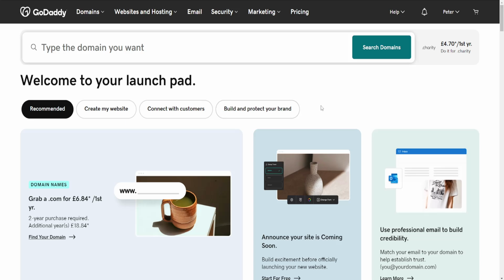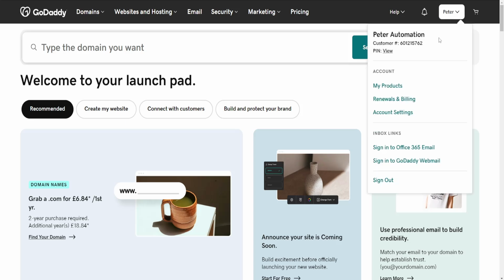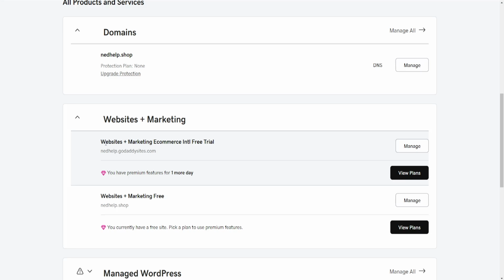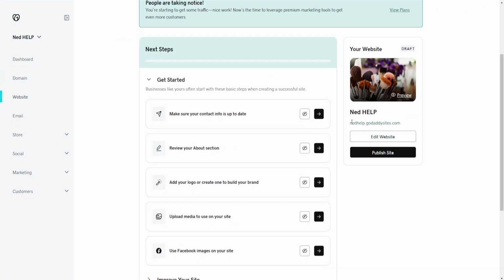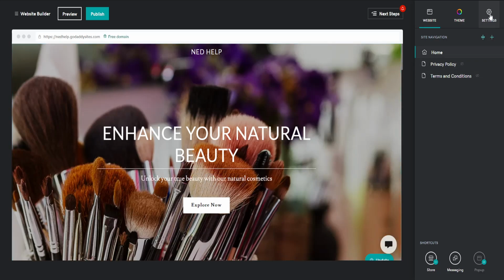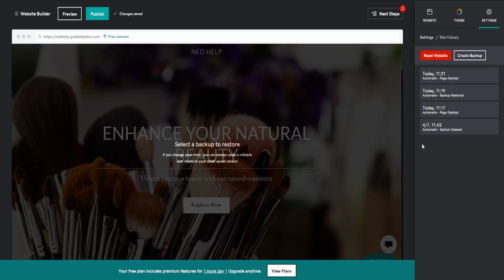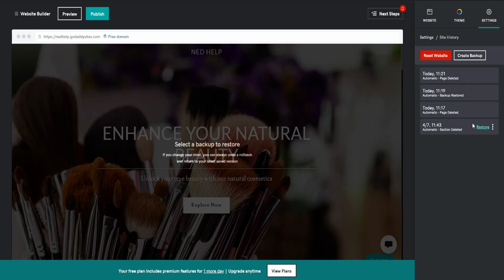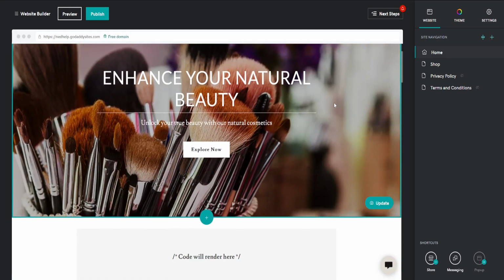How To Restore GoDaddy Website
In this video I show you how to restore GoDaddy website. If you want to learn how to backup and restore your GoDaddy site to a previous version then this is the tutorial for you.